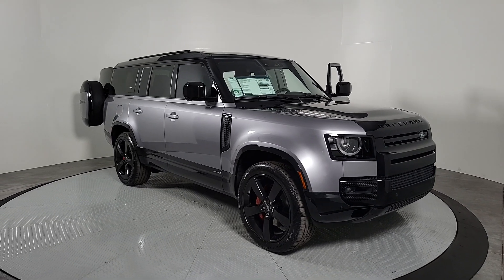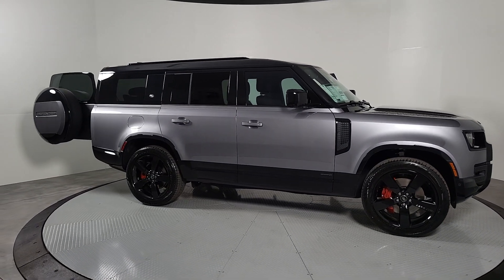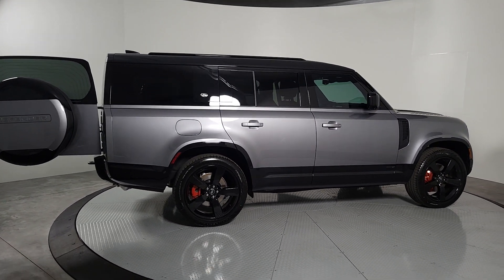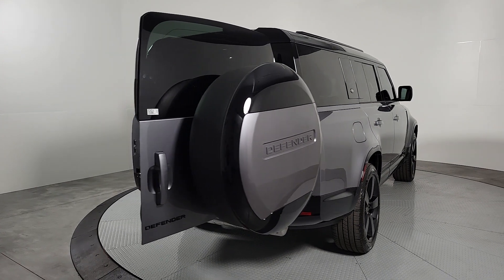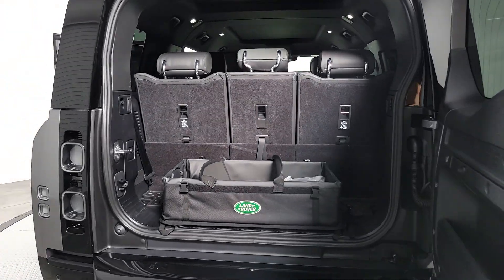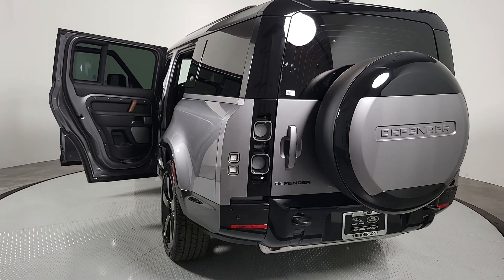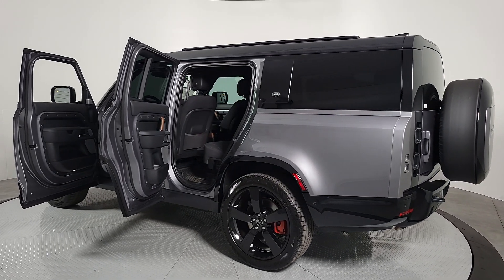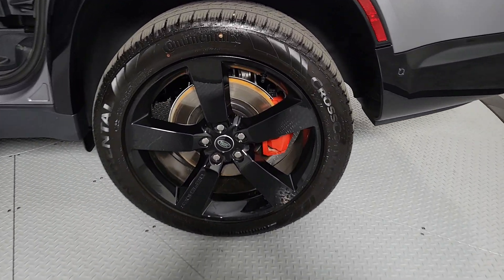2024 Land Rover Defender 130 Las Vegas, Henderson, North Las Vegas, Boulder City, Mesquite, NV R2401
Eiger Gray Metallic New 2024 Land Rover Defender 130 X available in Henderson, NV at Jaguar Land Rover Henderson. Servicing the Las Vegas, Henderson, North Las Vegas, Boulder City, Mesquite, NV area.

Grey 2024 Land Rover Defender 130 X 4WD 8-Speed Automatic 3.0L I6brbrRecent arrival!brAdditional Accessory cost above MSRP, $5988 includes: Ceramic Window Film w/Lifetime Warranty, Clear Bra, Interior/Exterior Appearance Protection w/3 year Warranty.   Price includes dealer added accessories.
Navigation system: Connected Navigation PIVI Pro,Extended Black Exterior Pack,11 Speakers,AM/FM radio: SiriusXM,Radio data system,Weather band radio,4-Zone Climate Control,Air Conditioning,Automatic temperature control,Front dual zone A/C,Rear window defroster,Heads-Up Display,Memory seat,Power driver seat,Power steering,Power windows,Remote keyless entry,Steering wheel memory,Steering wheel mounted audio controls,Adaptive suspension,Four wheel independent suspension,Speed-sensing steering,Traction control,4-Wheel Disc Brakes,ABS brakes,Dual front impact airbags,Dual front side impact airbags,Front anti-roll bar,Low tire pressure warning,Occupant sensing airbag,Overhead airbag,Rear anti-roll bar,Power moonroof,Brake assist,Electronic Stability Control,Exterior Parking Camera Rear,Auto High-beam Headlights,Delay-off headlights,Front fog lights,Fully automatic headlights,Rear fog lights,Panic alarm,Security system,Speed control,Auto-dimming door mirrors,Black Contrast Signature Graphic,Heated door mirrors,Power door mirrors,Roof rack: rails only,Apple CarPlay & Android Auto,Auto tilt-away steering wheel,Auto-dimming Rear-View mirror,Comfort & Convenience Pack,Compass,Driver door bin,Driver vanity mirror,Front reading lights,Garage door transmitter: HomeLink,Genuine wood console insert,Genuine wood door panel insert,Heated steering wheel,Illuminated entry,Leather Shift Knob,Leather steering wheel,Outside temperature display,Overhead console,Passenger vanity mirror,Rear reading lights,Tachometer,Telescoping steering wheel,Tilt steering wheel,Trip computer,3rd row seats: split-bench,Front Bucket Seats,Heated front seats,Heated rear seats,Power passenger seat,Split folding rear seat,Ventilated front seats,Passenger door bin,Black Exposed Rear Recovery Eyes,Alloy wheels,Rain sensing wipers,Rear window wiper,Speed-Sensitive Wipers,Variably intermittent wipers,3.55 Axle Ratio